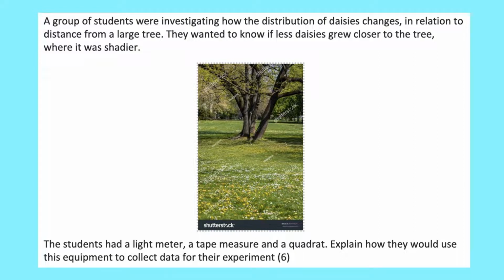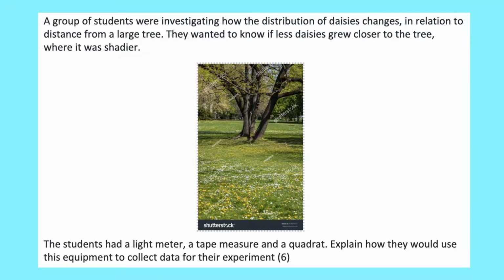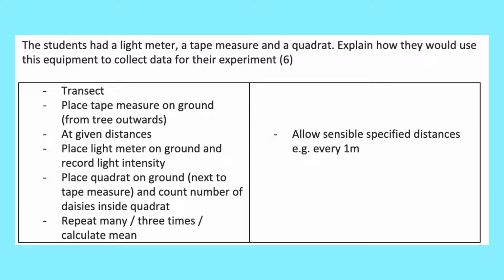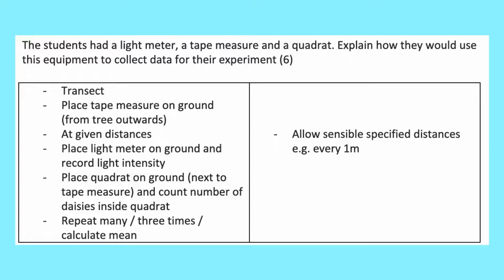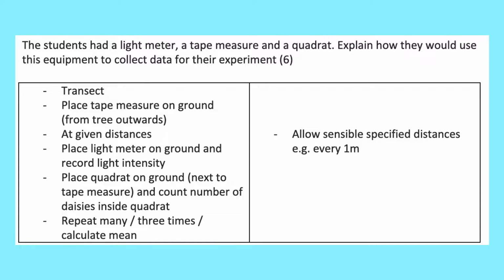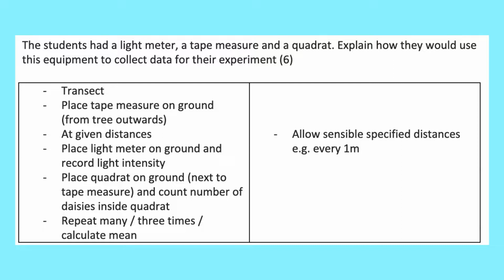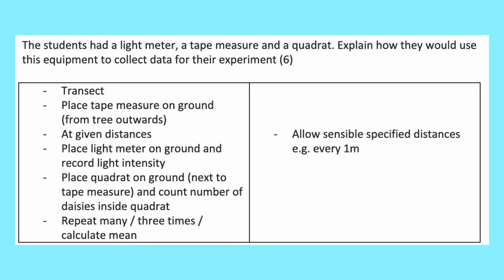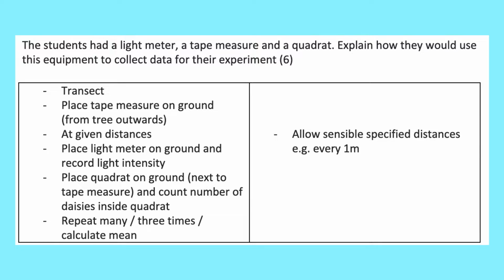Organisation of an Ecosystem 1